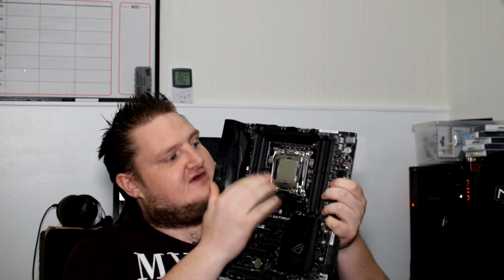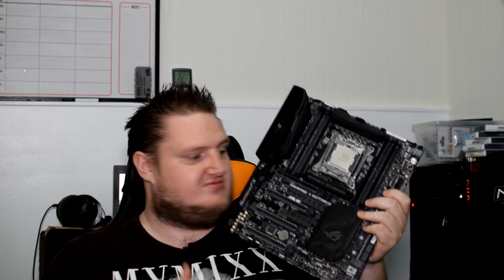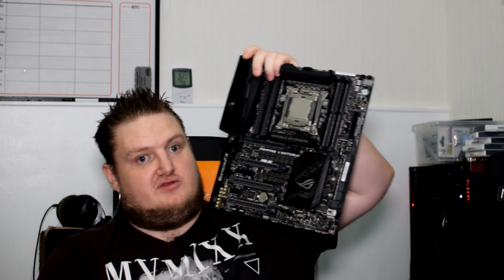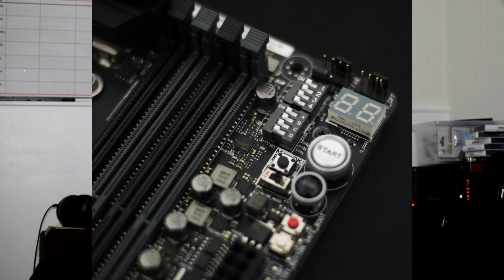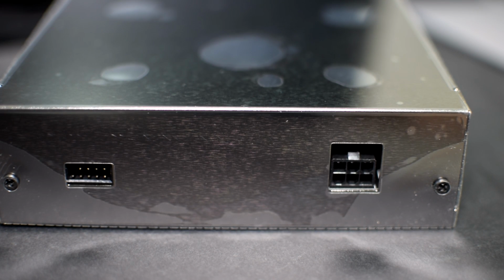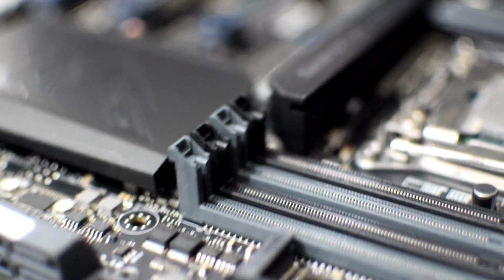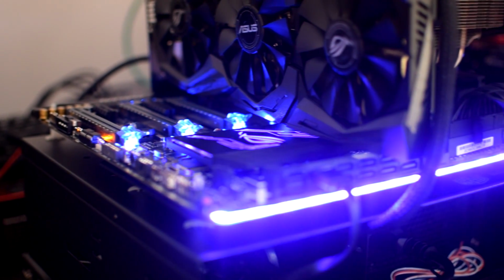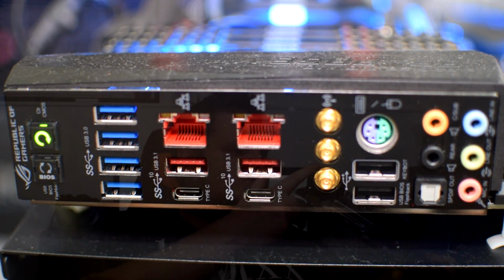ASUS ROG X99 Rampage V Edition 10 Review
Gavbon took a  look at the latest and greatest from the guys over at ASUS Republic of Gamers; the ASUS X99 Rampage V Edition 10 motherboard with the fantastic 10 core Intel Core i7 6950x processor.

Is the ASUS X99 Rampage V Edition 10 the best motherboard? It would be hard to argue against it due to all the upgraded features that only a board like this can deliver.

With the Supreme FX 5.25" Digital-to-Analog Converter expansion set, you can plug your audiophile grade headphones as well as 3.5mm cans into for superb performance; much more superior to standard onboard audio.

For overclockers, there are a ton of features which will please the enthusiast and even more so, the extreme overclocker. DIMM and PCI slot on and off switches are present as well as onboard power and reset buttons; mem OK and safe switches are also present.

Here you can find out the latest updates from Play3r TV and our website publication; this includes the latest giveaways and competitions!